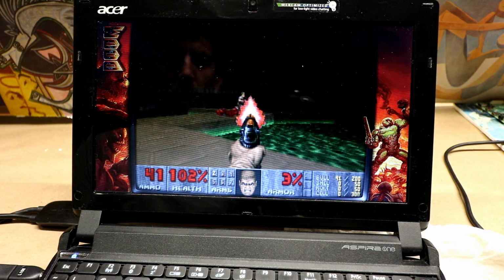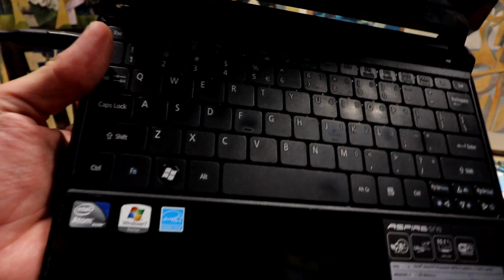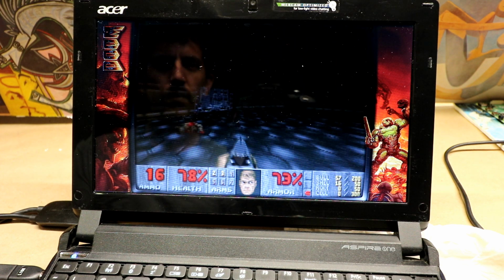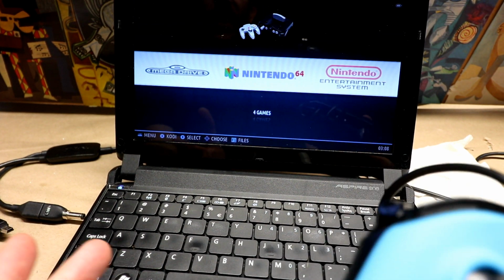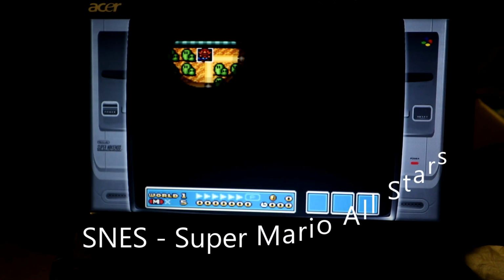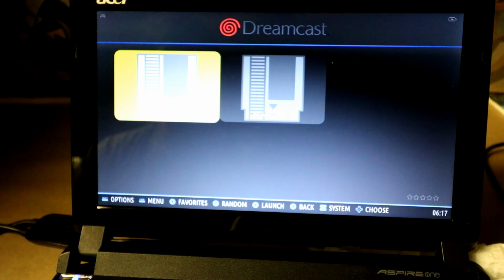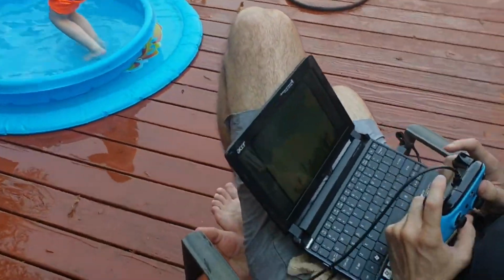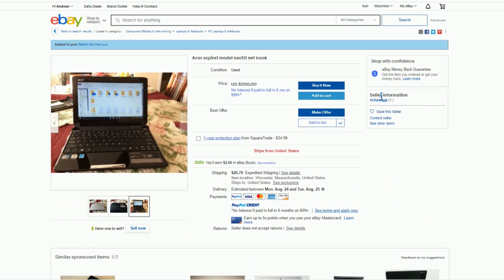Turning A $10 Garage Sale Laptop Into A Gaming Machine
Can we revive this relic of a laptop for only $10?

I would grab a newer one instead for better performance